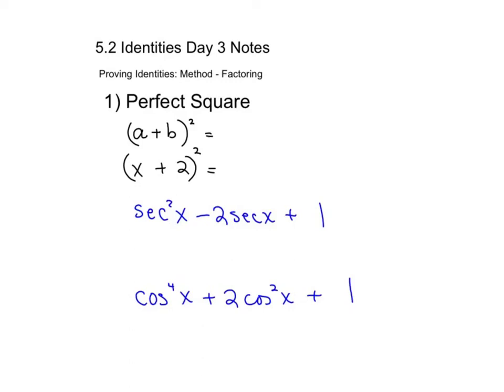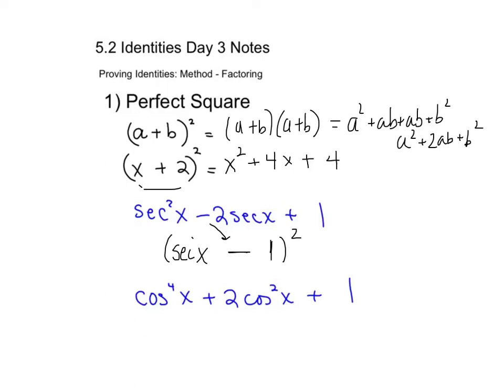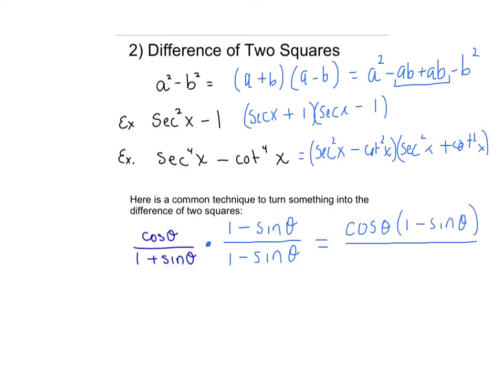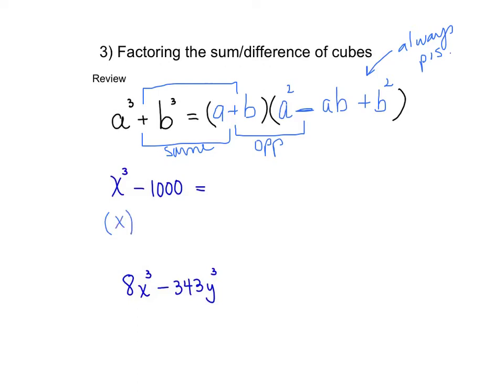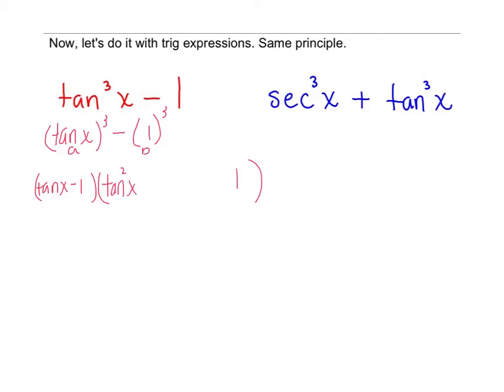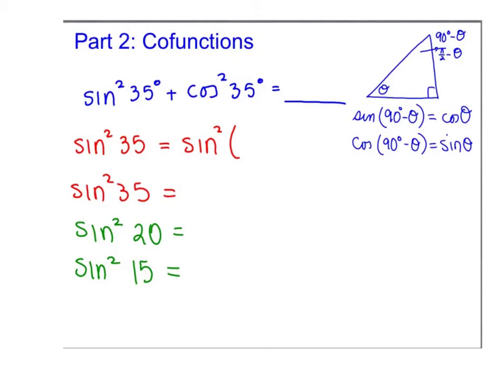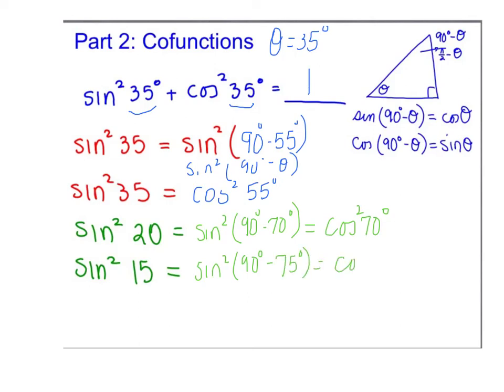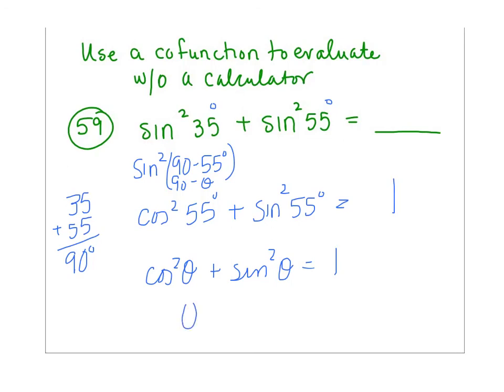P4 5.2 Verifying Identities, more techniques